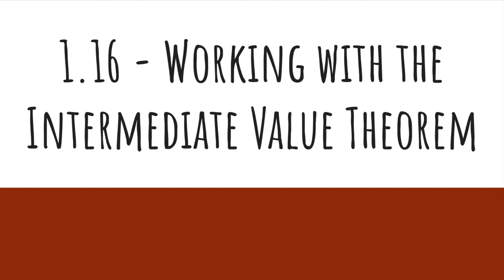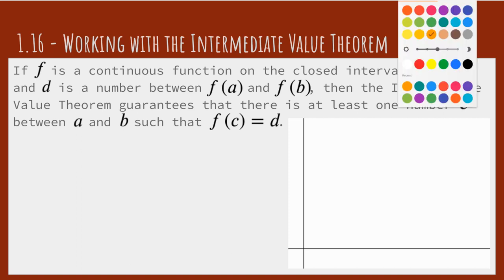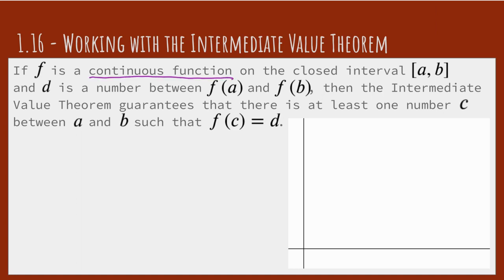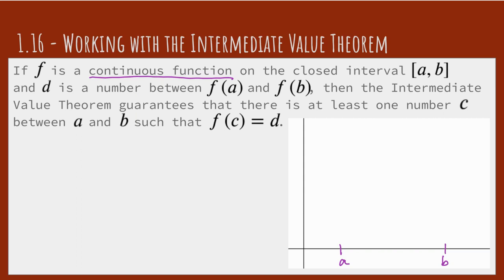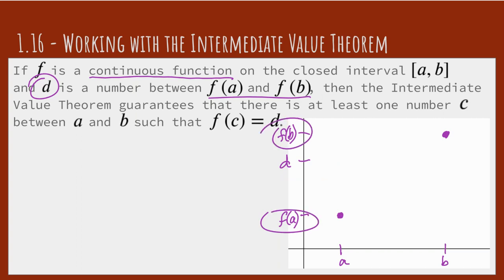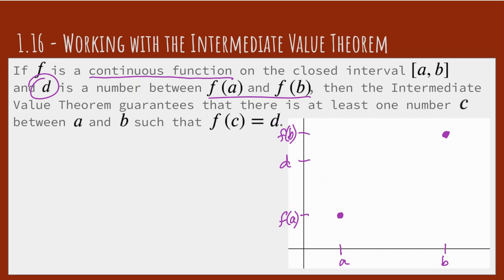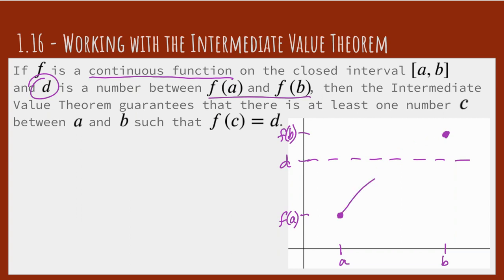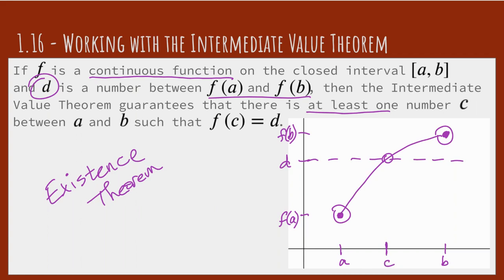1.16 - Introduction to the Intermediate Value Theorem